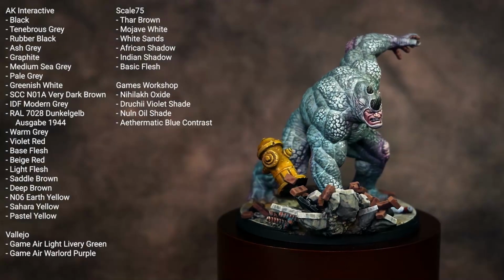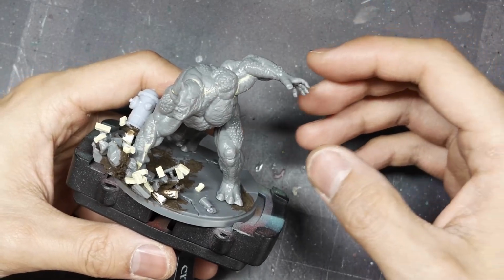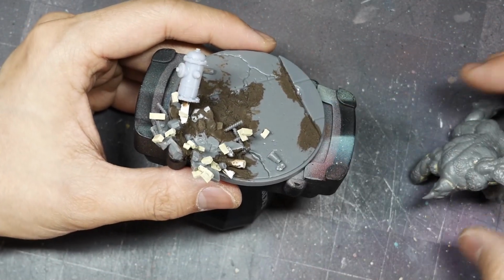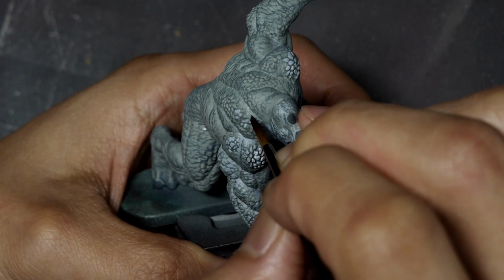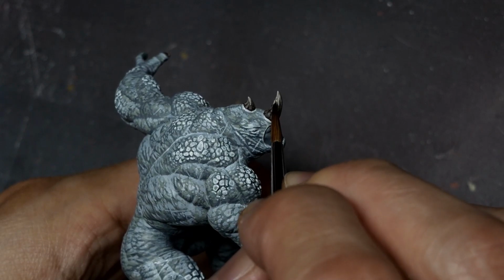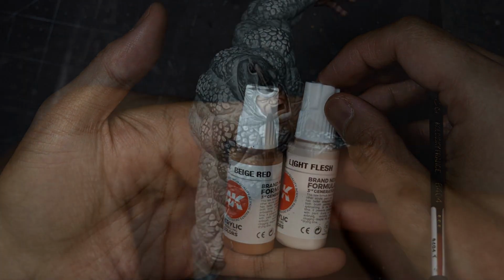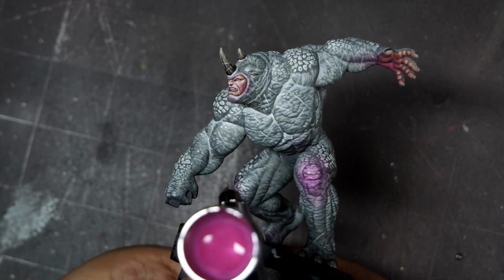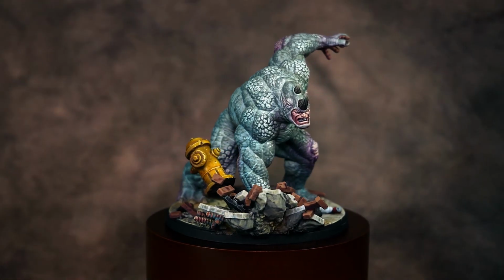How To Paint Marvel Crisis Protocol Rhino | Hobby Tutorial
In this video, I take you through how to paint Rhino from Marvel Crisis Protocol.

I have covered how to paint the base stones in some of my previous videos. I've linked them below if you want to check out the step-by-step for those.

Timestamps
0:00 - Colors List
0:23 - Intro and Prep
3:52 - Airbrush Basecoats
4:14 - Grey Rhino Skin
6:54 - Horns and Finger/Toenails
7:43 - Palms
8:33 - Skin
9:39 - Eyes and Teeth
10:59 - Airbrush Nuance/Color Shifting
12:24 - Highlight Touchups
12:53 - Final Airbrush Nuance
13:13 - Outro and Completed Model Turnaround